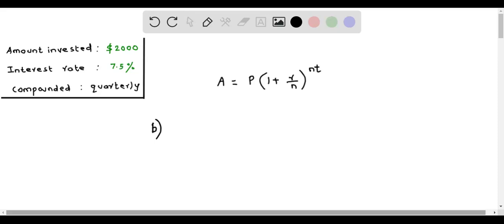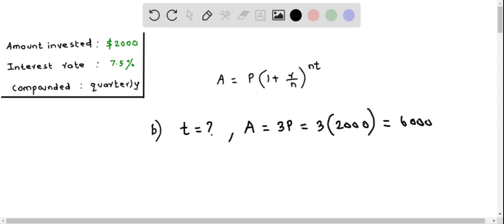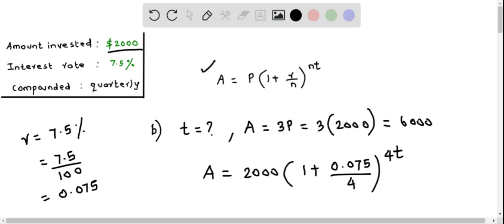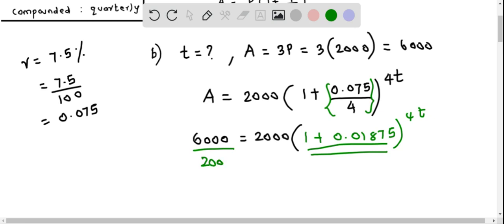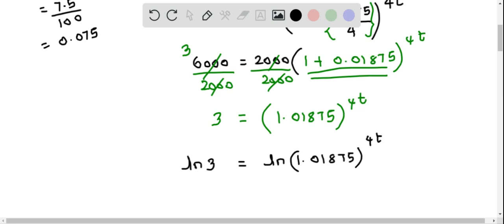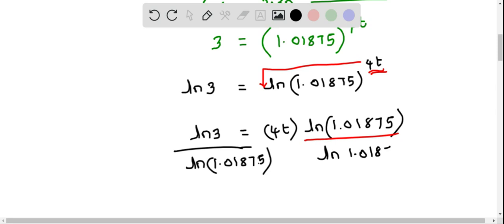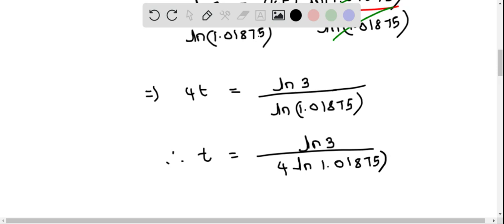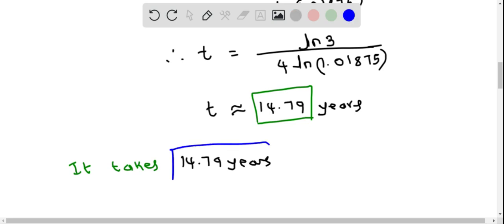Precalculus How long for amount to tripe compound interest quarterly compounding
How long for amount to tripe  compound interest quarterly compounding